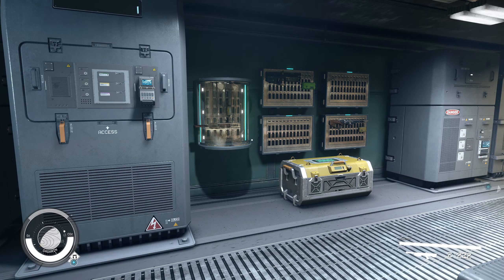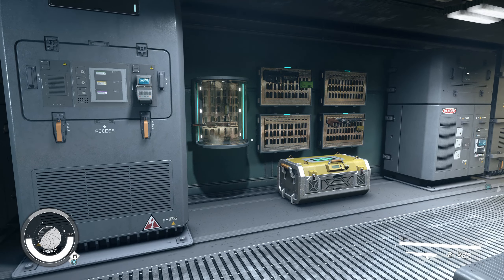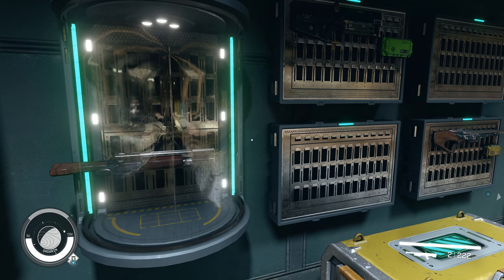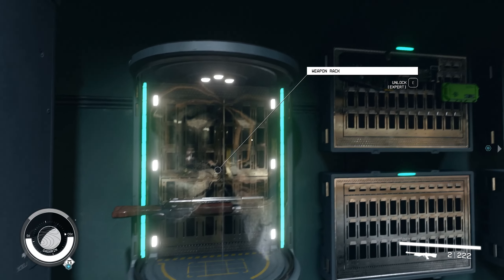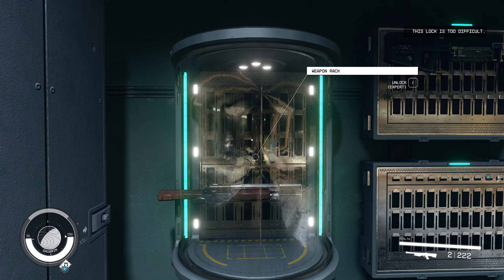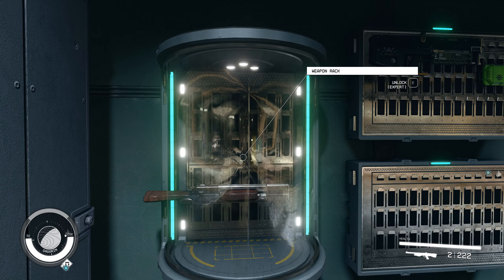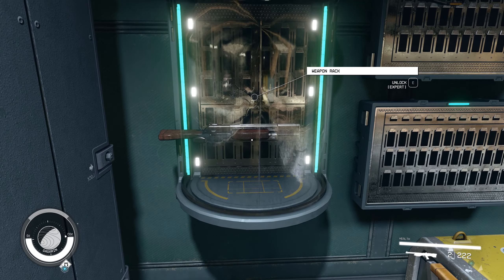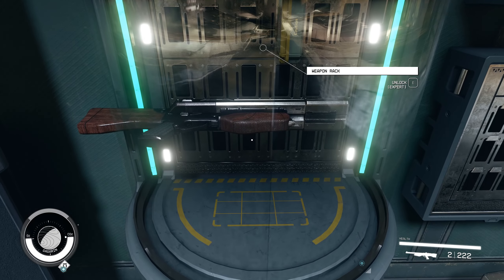Bethesda Level Design at its Finest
Starfield